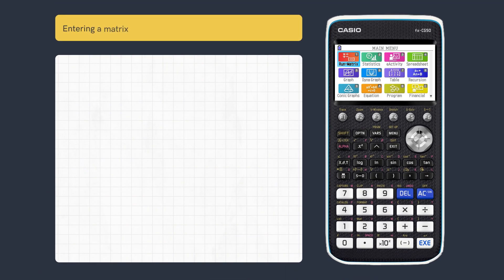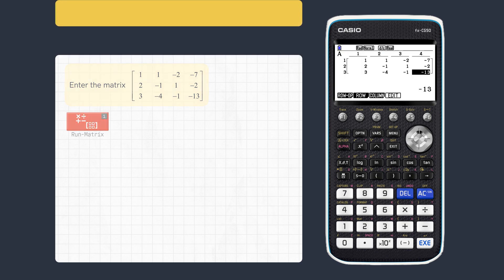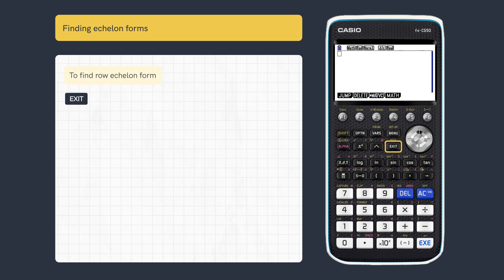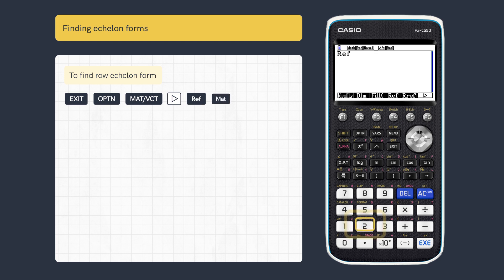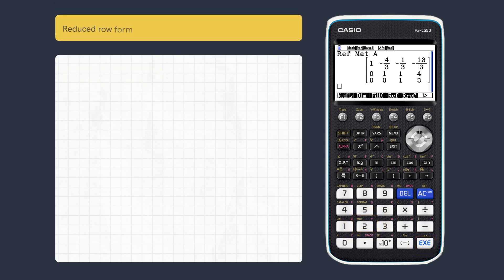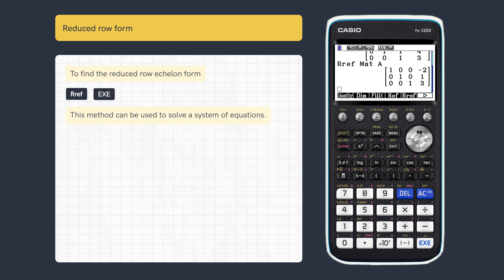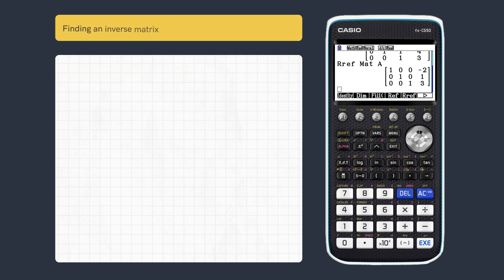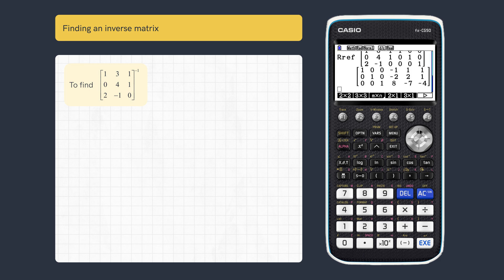Finding the Echelon Forms for Matrices on Casio’s fx-CG50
Become an echelon form expert with Casio’s fx-CG50.

Unsure how to use your graphic calculator to find echelon and other matrices forms? Help is at hand! This quick video tutorial demonstrates to A Level and GCSE or IB maths students and teachers how to efficiently solve matrices forms on their own fx-CG50 calculators.

CHAPTERS 📚

00:00 - Intro
00:09 - Entering a Matrix
00:16 - Finding echelon forms
00:32 - Finding reduced row form
00:46 - Finding an inverse matrix
00:57 - Outro

Need help with another topic? Find more in our quick skills playlist 👇

Or, if you'd like access to additional fx-CG50 resources, follow this